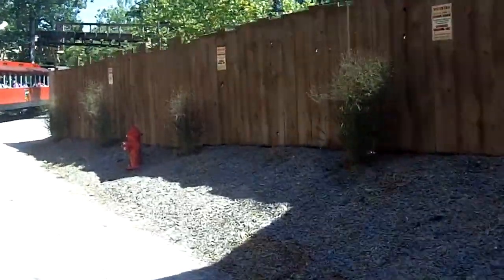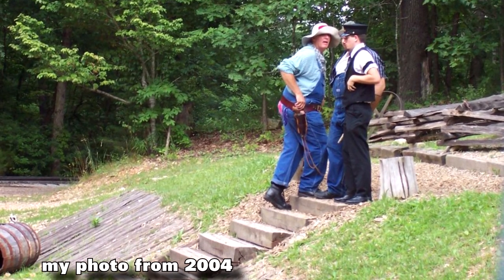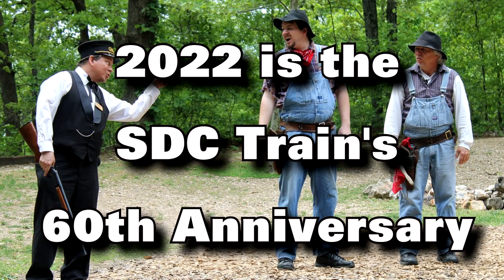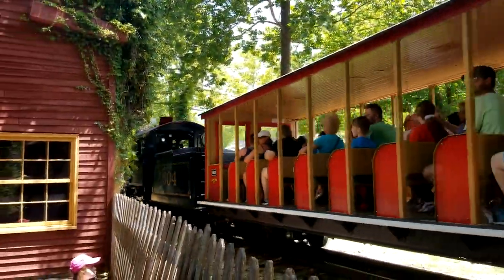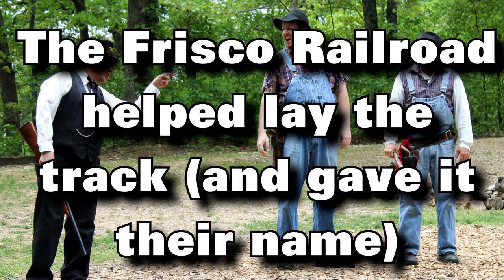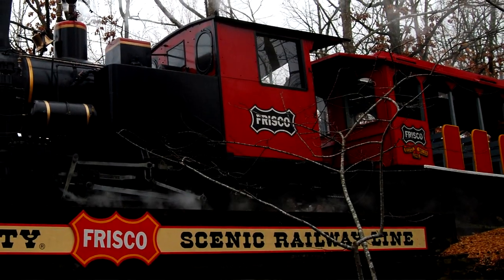More Things You Didn't Know About the Train at SDC- Confessions of a Theme Park Worker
You might think you know a lot about the Frisco Silver Dollar Line at Silver Dollar City, but there's a lot about the steam train you probably don't know.  Here are 8 more things that you may not have known (plus a bonus!)

Nikon D3300 kit
Samsung Galaxy S10+ (a lot of on road video)
Rode NT-USB Cardiod Condensor Microphone
FiFine USB desktop microphone
Lens protective filters for Nikon Lenses
editing Vegas Movie Studio Platinum

Be sure to check out these awesome channels from my patrons